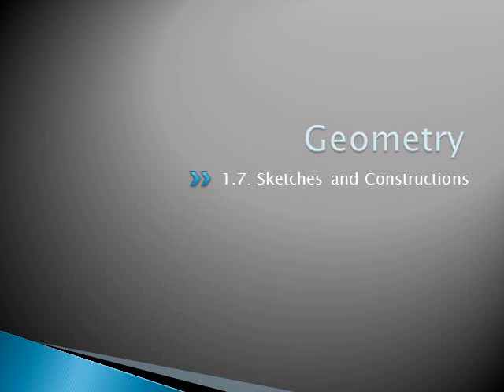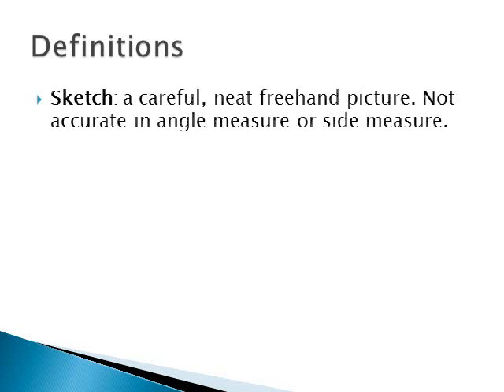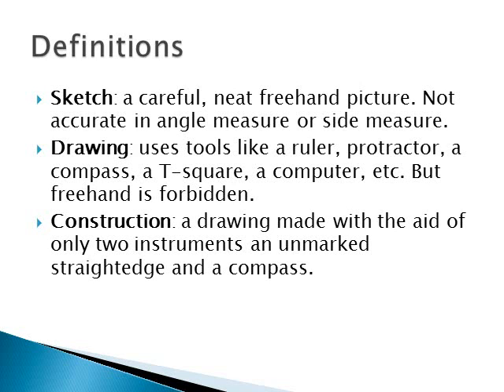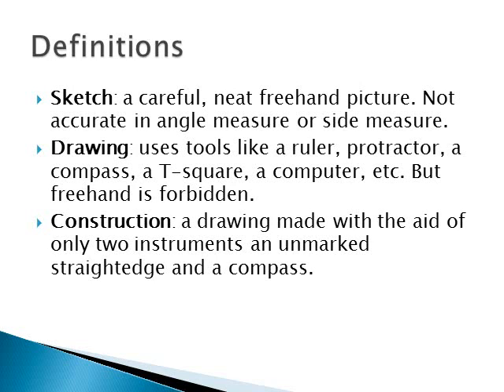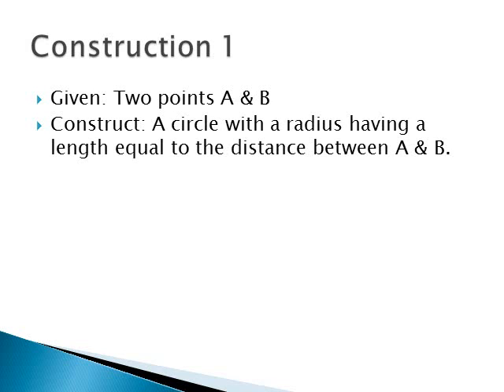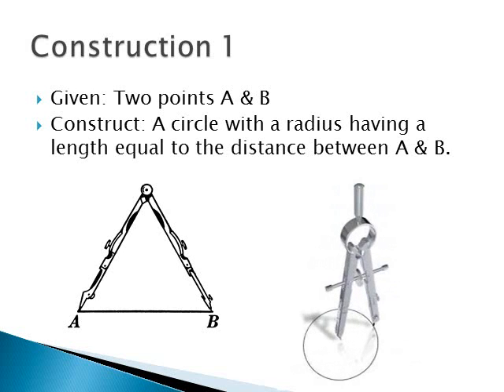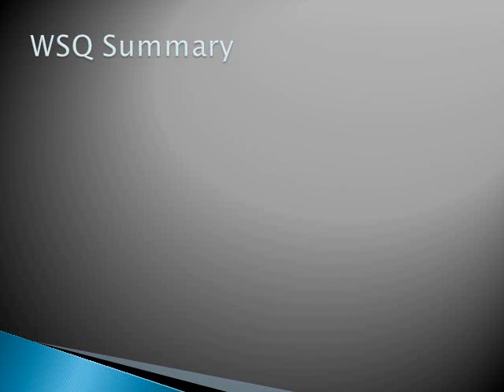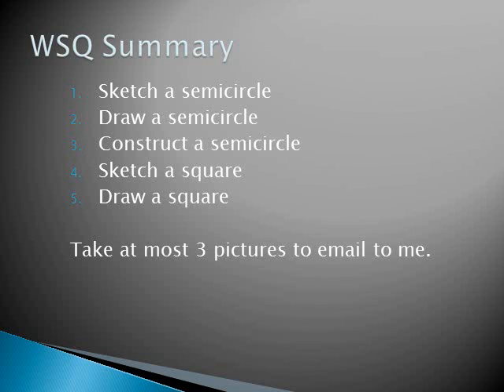Geometry 1.7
Sketches & Constructions